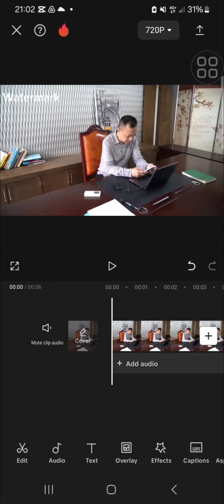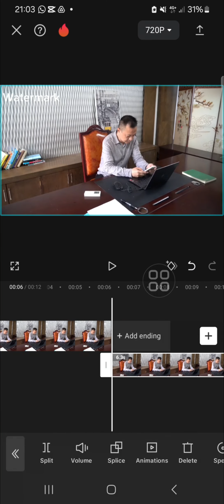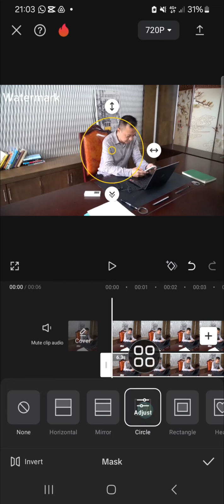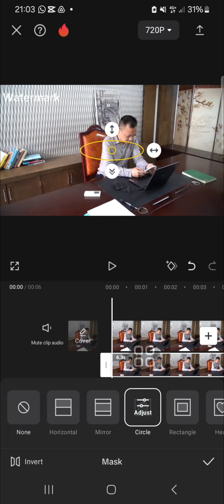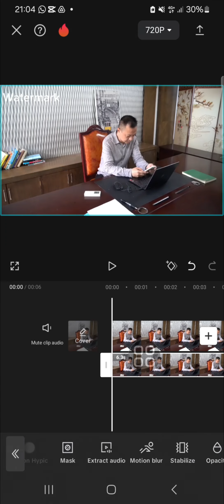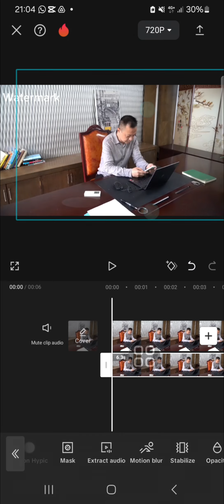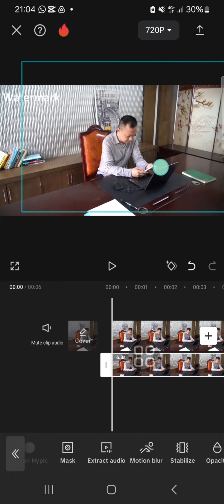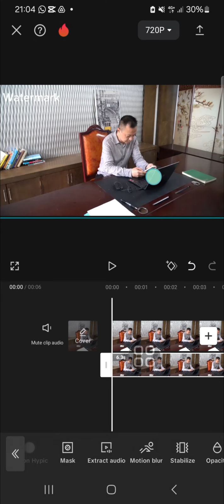❤ SIMPLE Easy Guide to Removing Unwanted Objects in CapCut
Welcome to our quick and easy tutorial on how to remove unwanted objects from your videos using CapCut! Whether you're a beginner or an experienced editor, this step-by-step guide will help you master the art of clean and professional video editing.